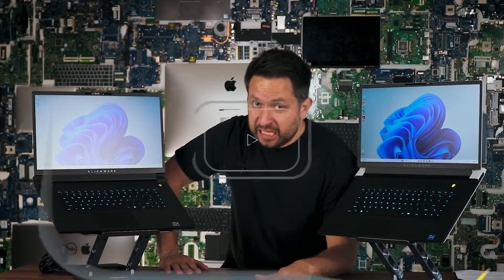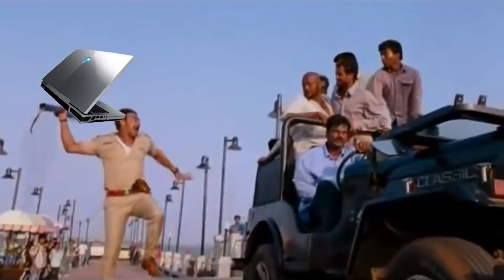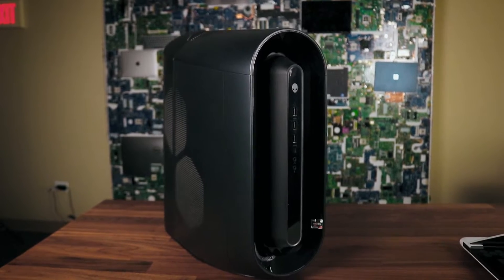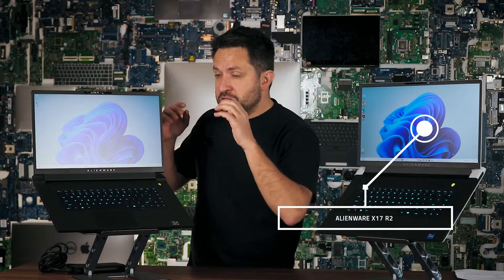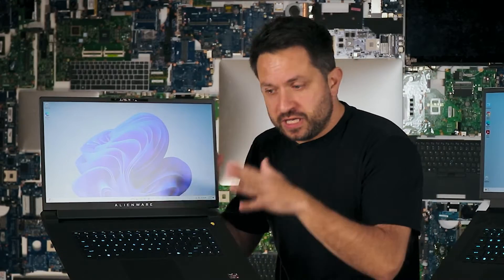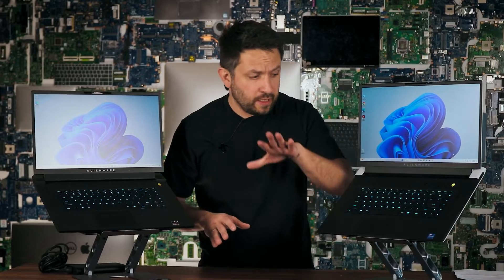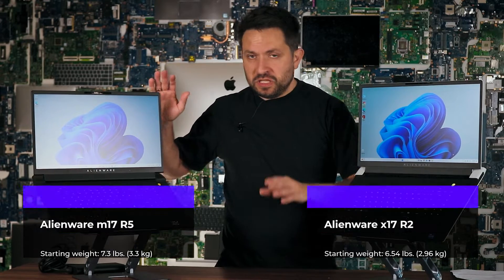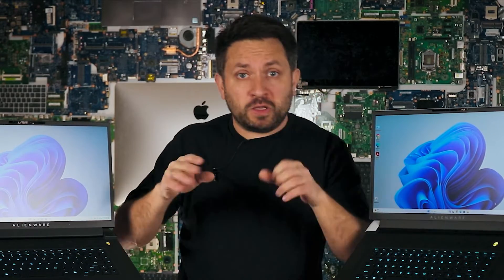Alienware X17 R2 (Intel) vs Alienware M17 R5 (AMD) | Review and Disassembly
Review, dive into the internals and compare Alienware X17 R2 (Intel) vs Alienware M17 R5 (AMD) Whether you're a tech lover or potential buyer, this video has everything you need!

Intro ~0:01, Alienware M17 R5 review ~2:29, Alienware X17 R2 review ~5:23, Alienware X17 R2 vs Alienware M17 R5 Comparison ~5:44 ~8:05 ~10:09, Ports ~6:50, Cooling systems ~7:22, Keyboard differences ~7:37, Battery options~7:47, Disassembly, Bottom Case Base Cover ~8:42, Alienware X17 R2 Internal parts ~9:10, Alienware M17 R5 Disassembly ~10:01.